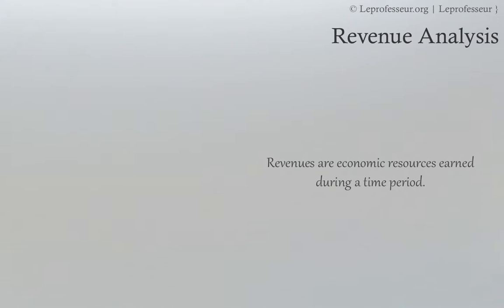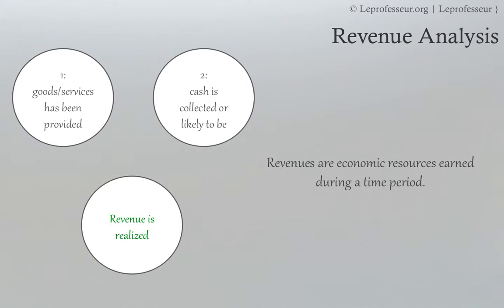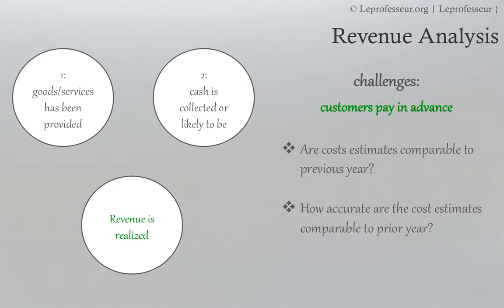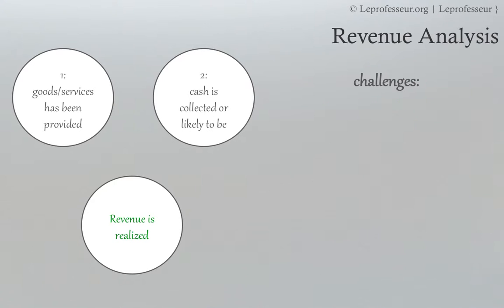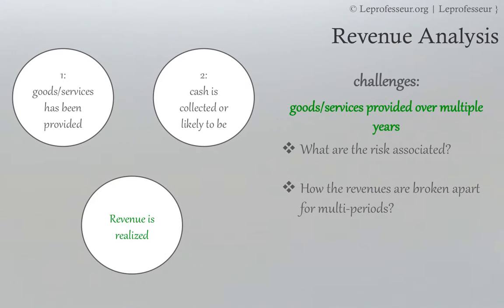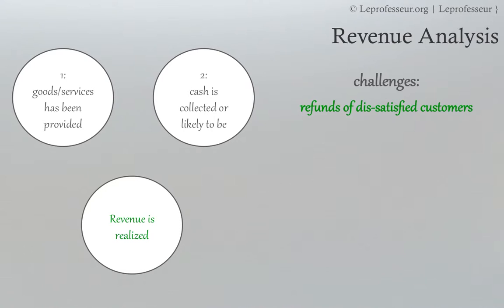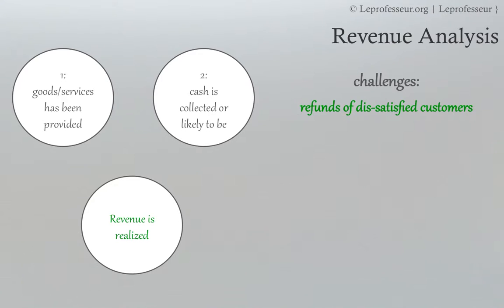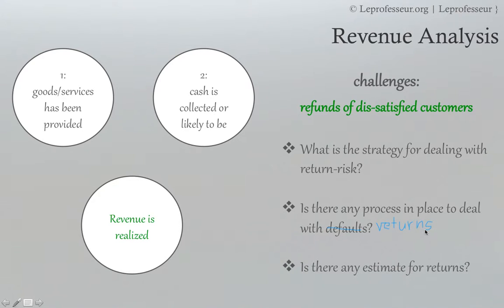⨘ } Financial Analysis } 12 } Revenue Analysis }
This lecture discusses revenue analysis and key questions one should be looking for when doing financial statement analysis.

H.R. / LEPROF / LEPROFESSEUR